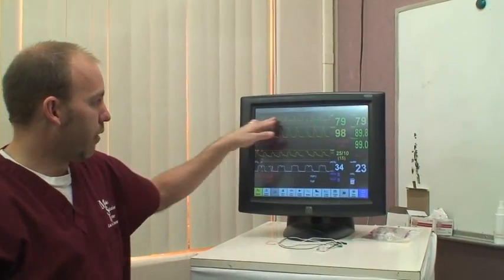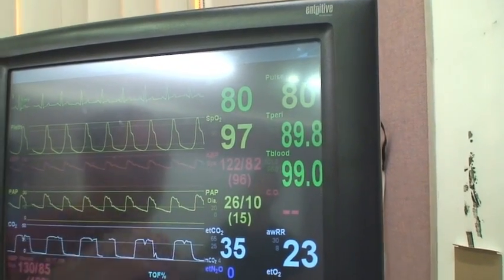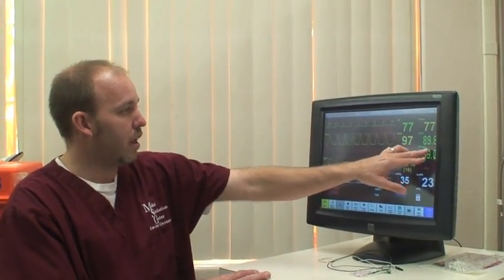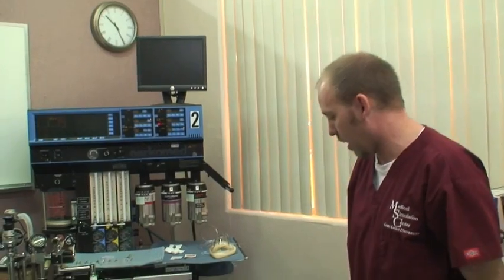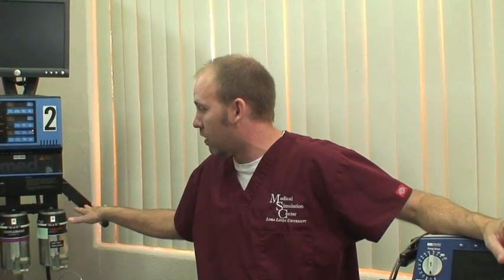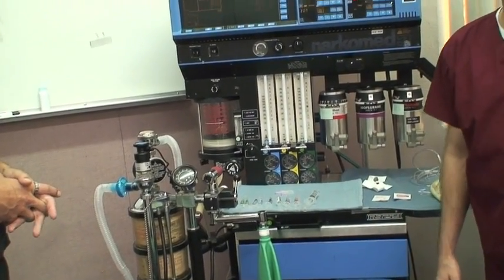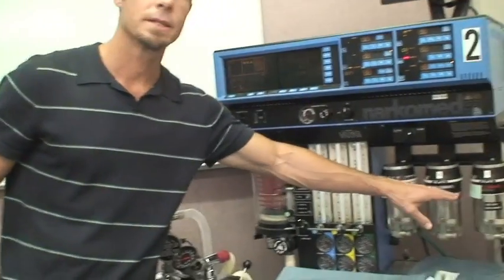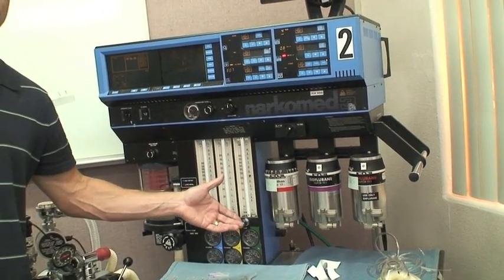Medical Robots Kids Talk Radio Science 1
Bob Barboza is the CEO/Founder of Jr. Medical School and the Kids Talk Radio Science Journalism Program.  Here are four videos of his special interview with Dr. T. Kent Denmark, MD, at the Loma Linda University School of Medicine.  Dr. Denmark is the Medical Director of the Loma Linda University Medical Simulation Center. Bob Barboza works with high school students and special high motivational science projects.  He has been doing special news reports on robots.